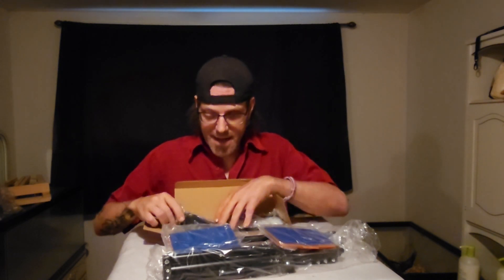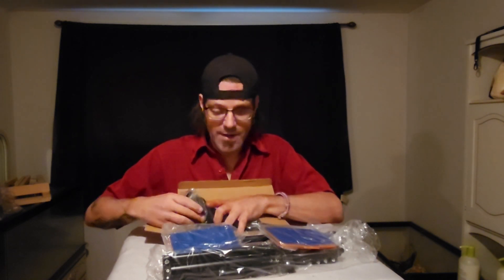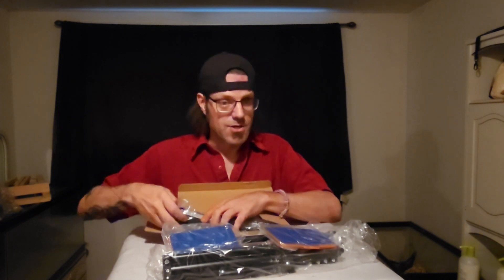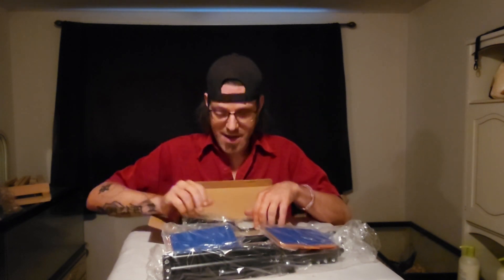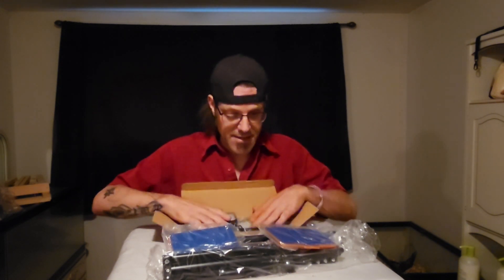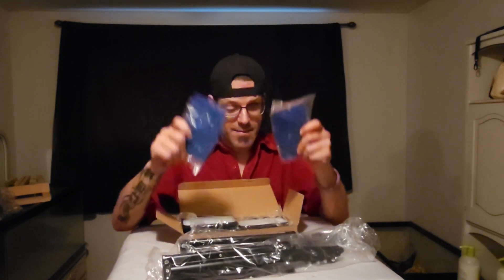"Unleashing Prime Day Savings: Epic Unboxing of Massive Deals and Thrilling Discoveries! 💥📦🎉"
Get ready for an electrifying unboxing experience as I showcase my incredible Prime Day purchases in the ring! 🥊💥 From jaw-dropping discounts to knockout deals, I'll be revealing the treasures I scored during this epic shopping event. Join me as I unbox and share my Prime Day haul, unlocking massive savings on the hottest items. Don't miss out on witnessing the adrenaline-fueled excitement of unboxing Prime Day finds that will leave you in awe! Let's punch up the excitement together! 💪🛍️💸